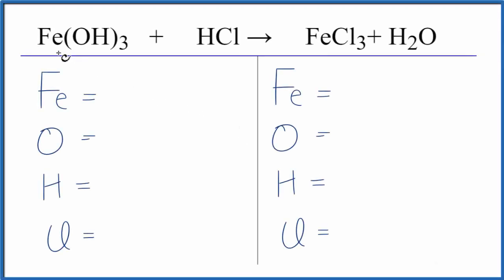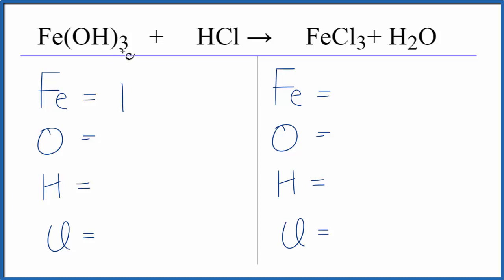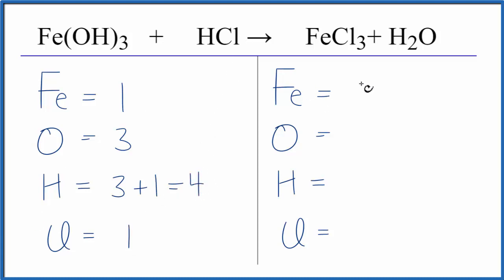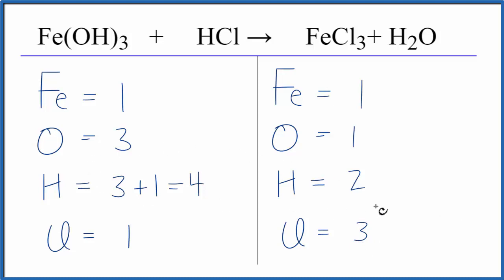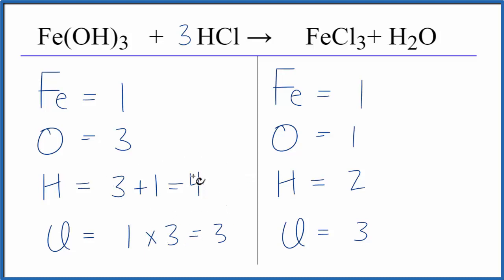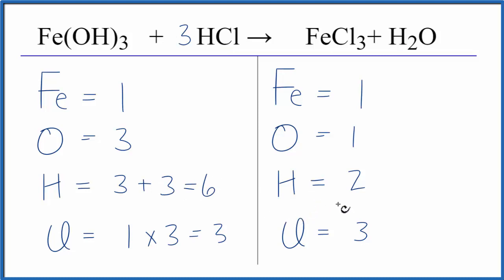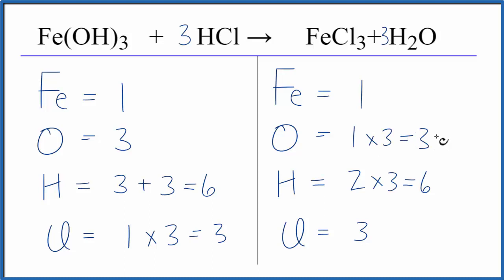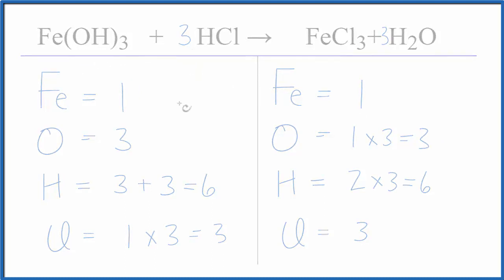How to Balance Fe(OH)3 + HCl = FeCl3 + H2O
In this video we'll balance the equation Fe(OH)3 + HCl = FeCl3 + H2O and provide the correct coefficients for each compound.

To balance Fe(OH)3 + HCl = FeCl3 + H2O you'll need to be sure to count all of atoms on each side of the chemical equation.

Once you know how many of each type of atom you can only change the coefficients (the numbers in front of atoms or compounds) to balance the equation for Iron (III) hydroxide + Hydrochloric acid.